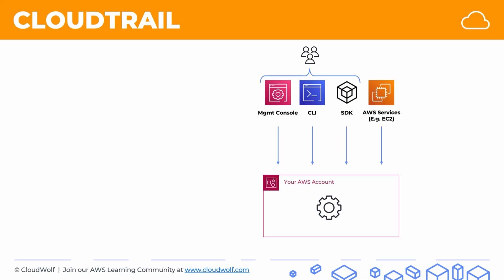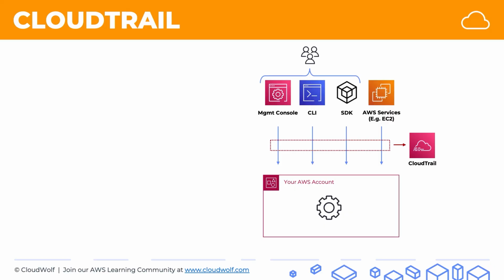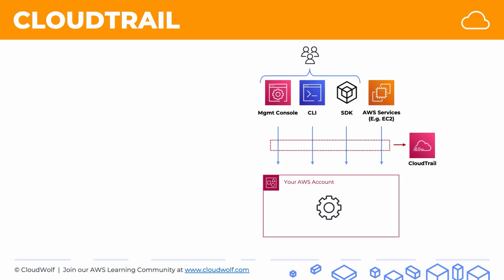AWS CloudTrail Explained | Track API Calls & User Activity in AWS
In this tutorial, learn how AWS CloudTrail helps you audit and monitor activity inside your AWS account.

We explain how CloudTrail tracks who did what, when, and from where, including actions performed through the AWS Console, CLI, SDKs, and AWS services themselves. This is a critical service for security, compliance, and exam questions.

🔹 Key Topics Covered:

What AWS CloudTrail is and why it matters

CloudTrail vs CloudWatch (state vs activity)

Tracking user actions via Console, CLI, and SDK

Tracking actions performed by AWS services

CloudTrail as a real-time activity monitoring service

Logging and auditing API calls

Exam tip: When to think CloudTrail

📘 Perfect for: AWS exam takers (CCP, Solutions Architect, Security), cloud administrators, and anyone responsible for auditing AWS environments.

⏱️ Timestamps

00:00 – Intro to AWS CloudTrail
00:20 – Users, services, and access paths (Console, CLI, SDK)
00:45 – What CloudTrail tracks (activity, not state)
01:10 – CloudTrail vs CloudWatch
01:40 – Real-time activity monitoring
02:05 – Auditing and compliance use cases
02:30 – Exam tips & summary